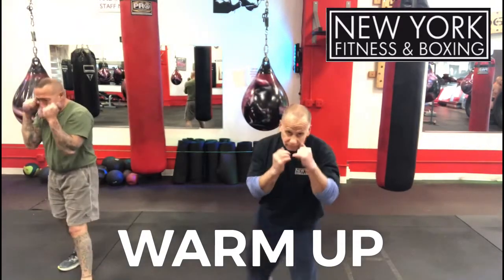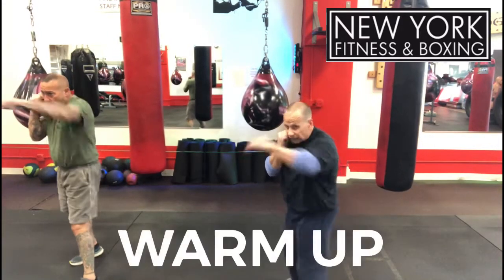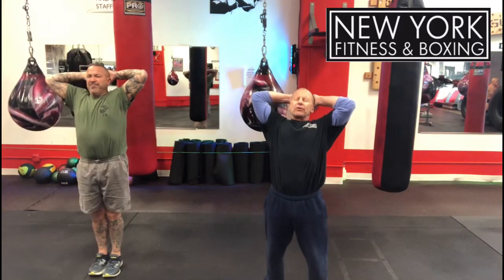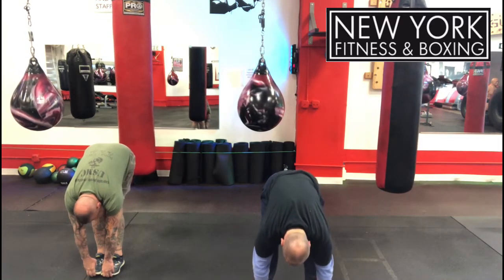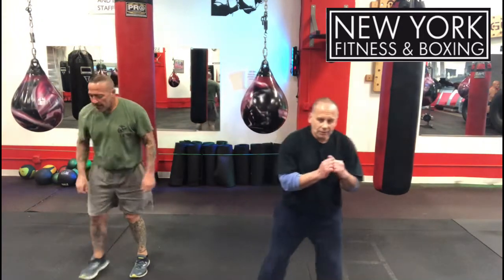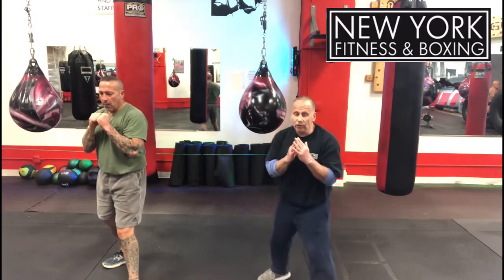Adult Boxfit Class # 7, New York Fitness and Boxing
Adult BoxFit Class # 7, New York Fitness and Boxing. Coach Bill Ryder